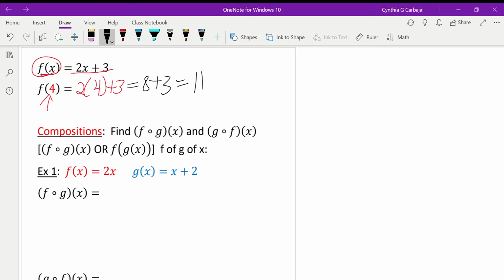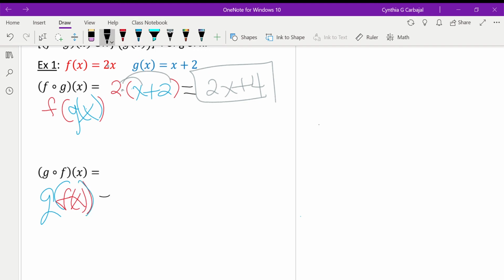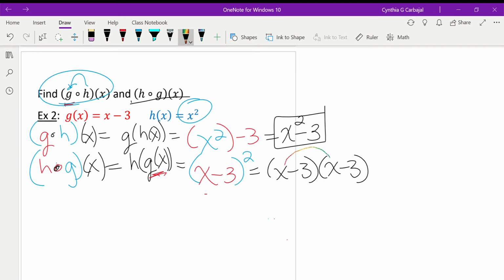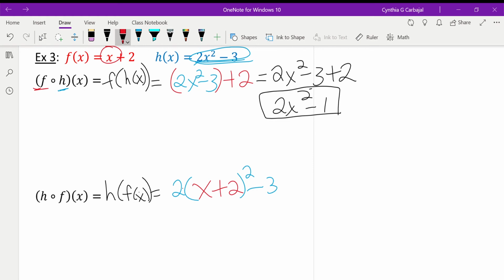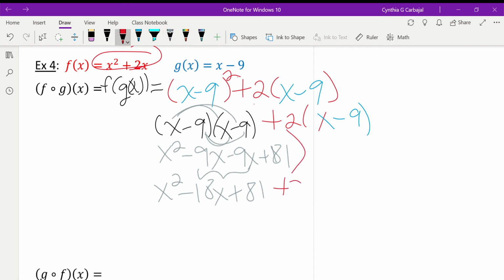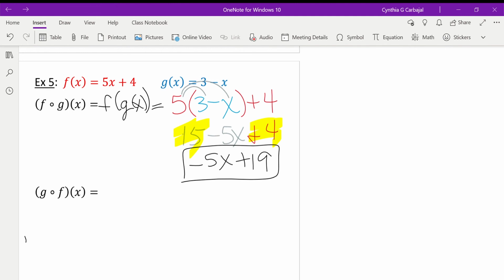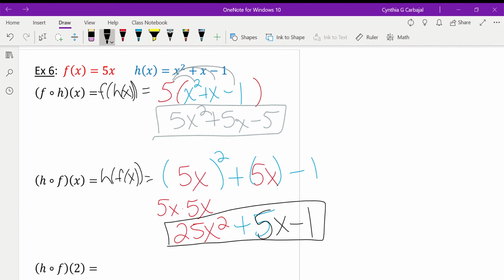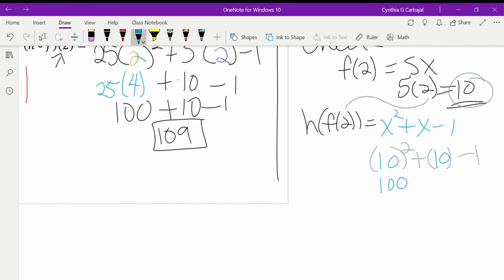Composite Notes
composite functions in algebra 2